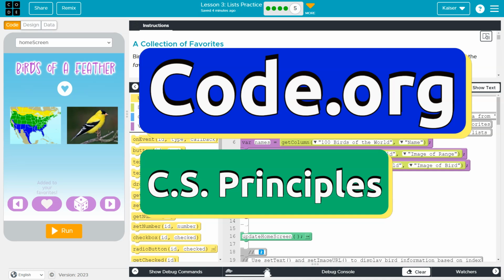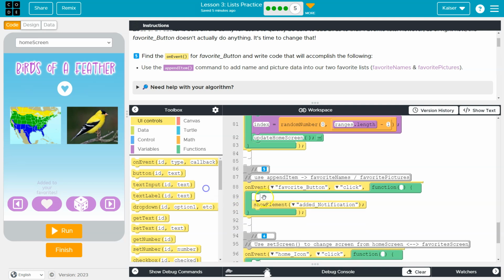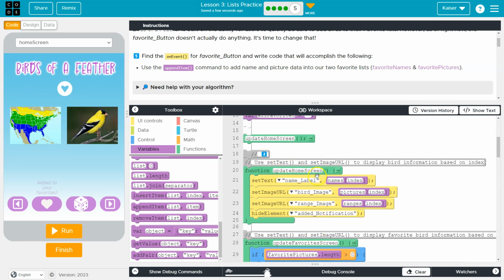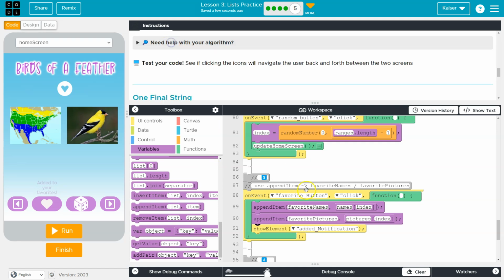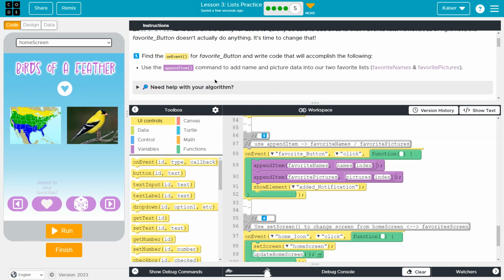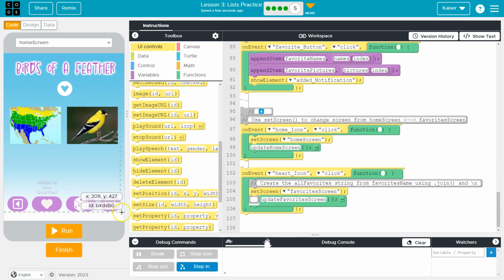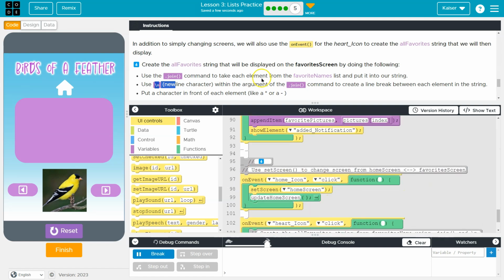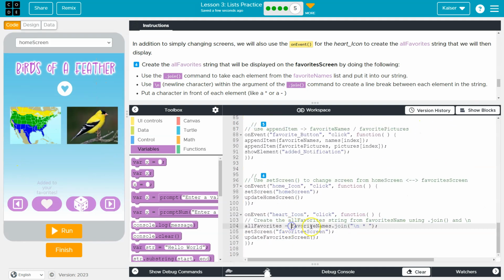Code.org Lesson 3.5A Lists Practice | Tutorial with Answers | Unit 6 C.S. Principles